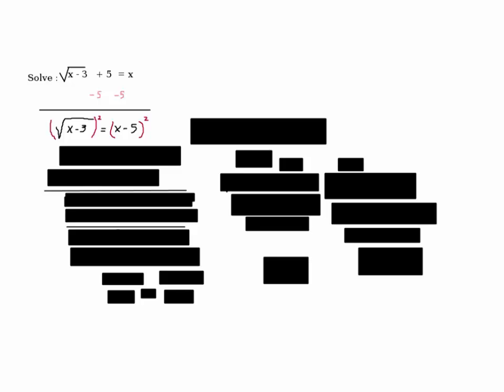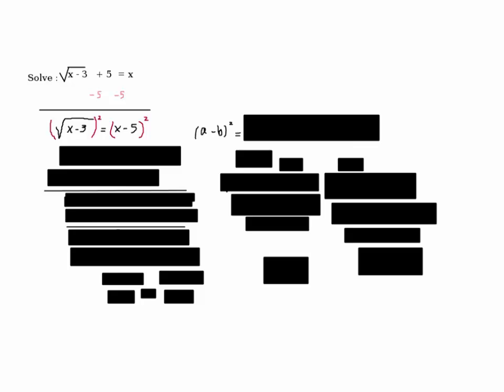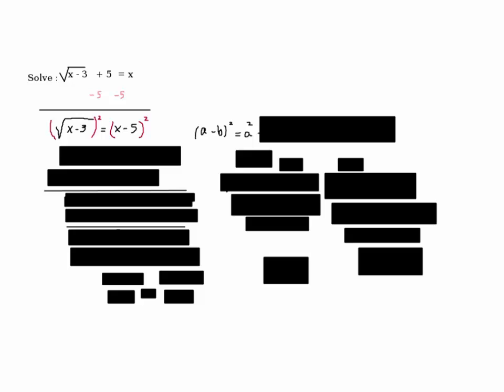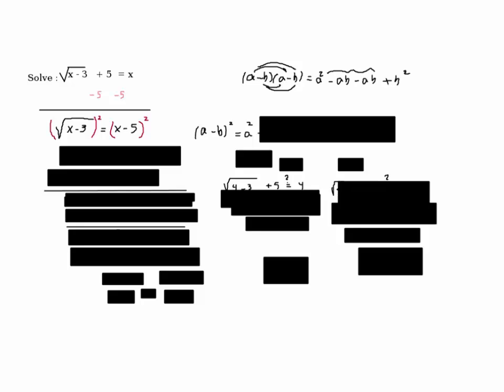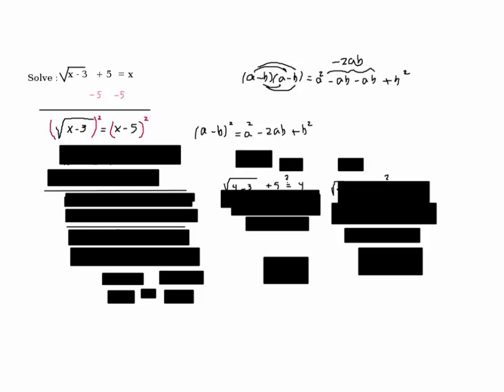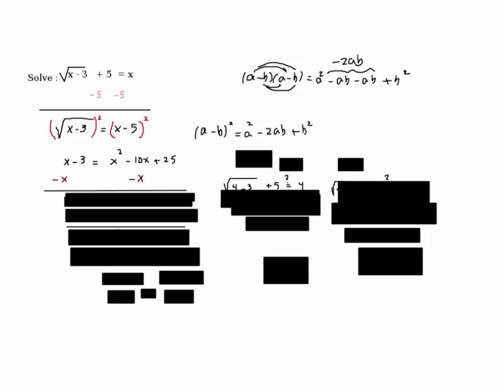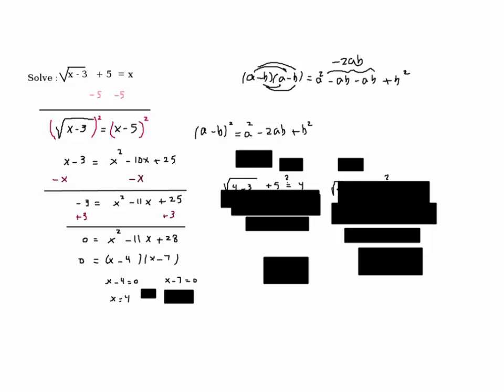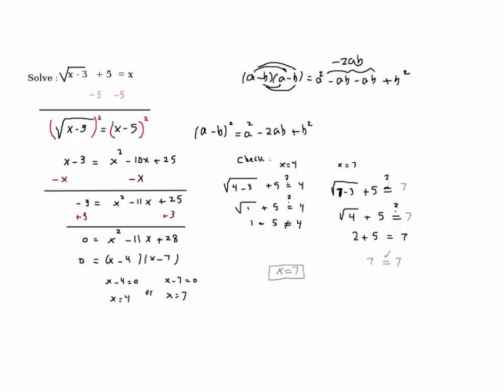Solution to Problem 3, Intermediate Algebra SLO questions Solve Equation with Radical